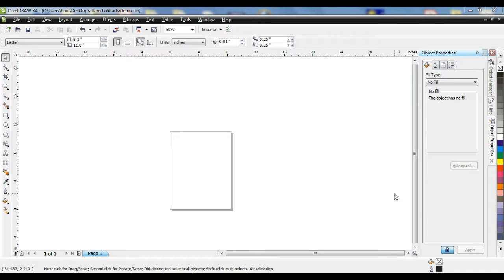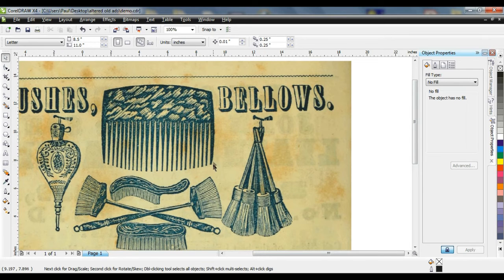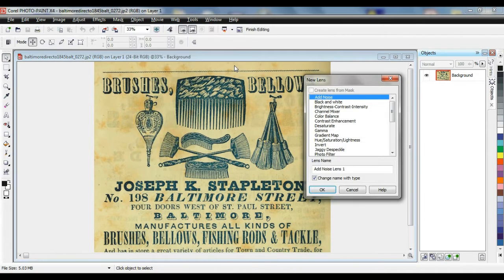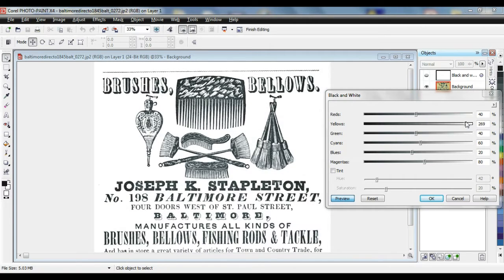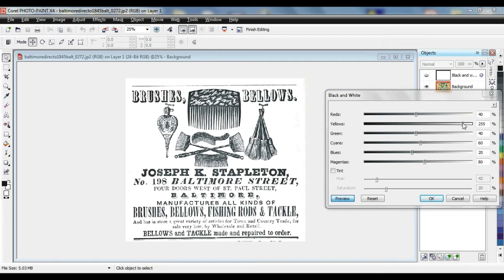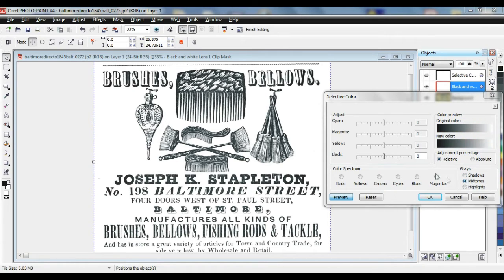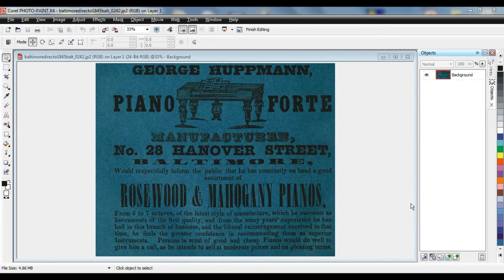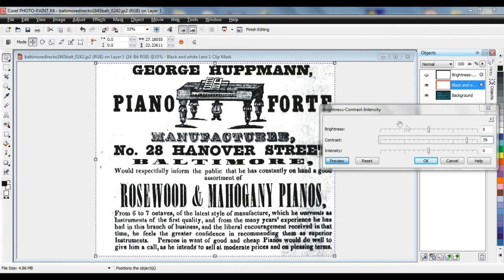Touching up old printed material with lenses in Corel Photo-Paint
Using lenses in Corel PhotoPaint to remove discoloration, artifacts, stains, and bleed-through from old printed material such as newspapers and city directories.